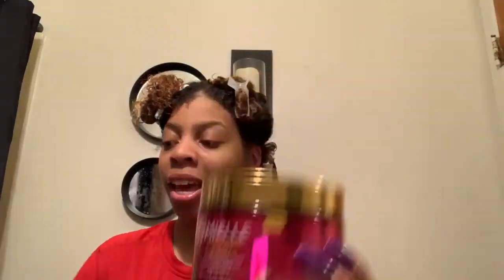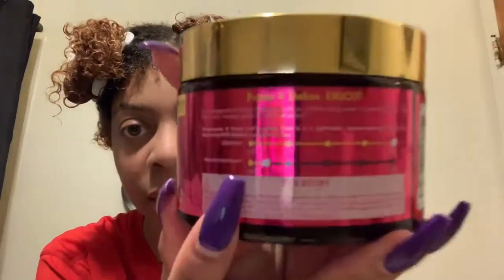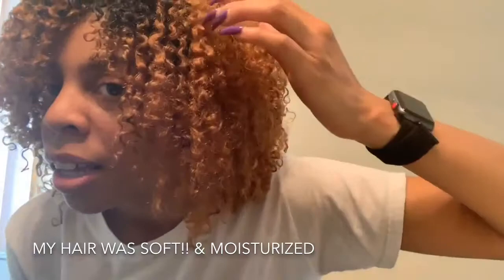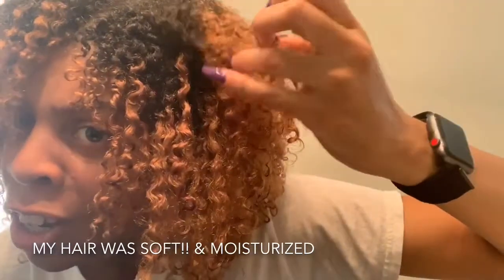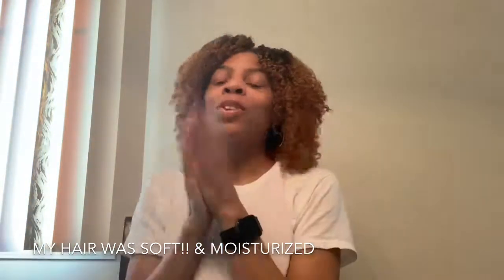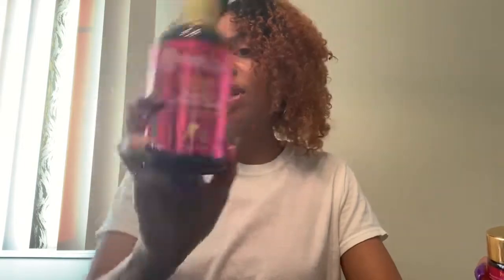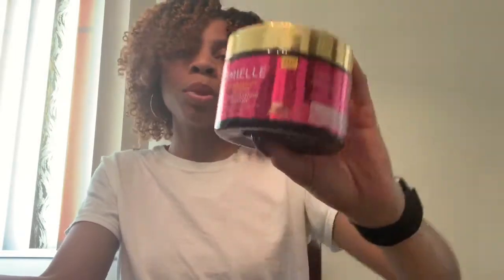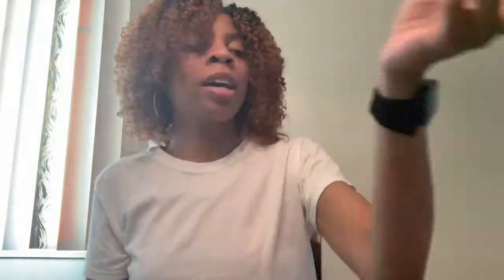I Tried Kimberly Cherrell Killer Wash N Go Combo & YALL 😩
Hey guys!! I hope you enjoyed this video of kimberly cherrell killer wash n go combo!! These products can be found at Sally’s,Walmart,Amazon,
Products used :
Mielle Organics Leave in conditioner: $12.99
Mielle Organics Coil sculpting custard :$12.99
Wetline Extreme Gel :$2.99
Kimberly cherrell killed wash n go combo :
Social:
Instagram & Snap chat - vw_setapart90